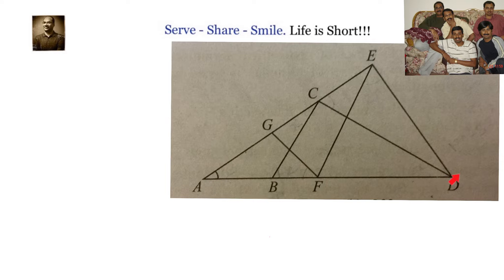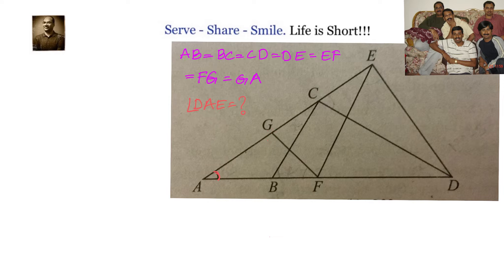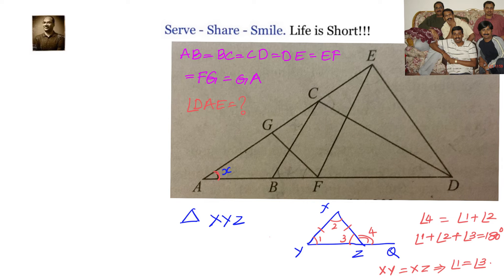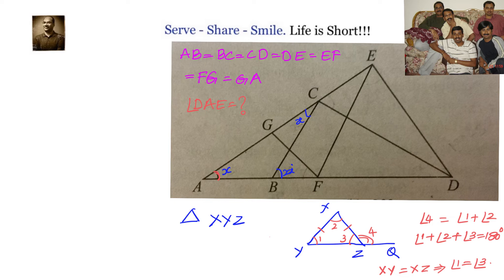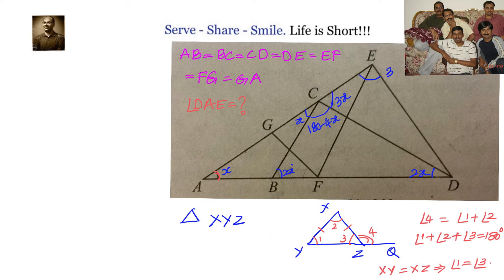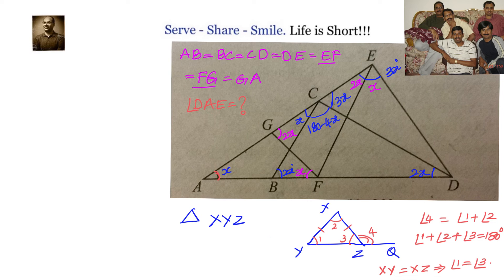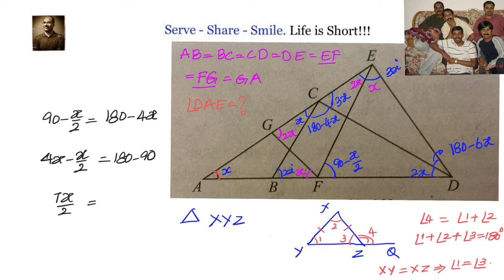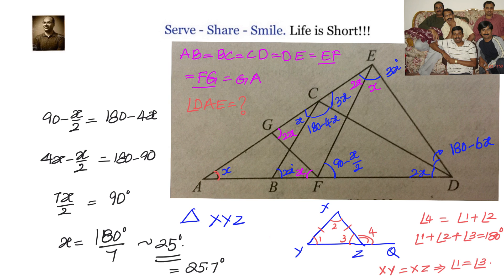Quantitative Aptitude: Geometry - AB = BC = CD = DE = EF = FG = GA in triangle DAE. Find angle DAE